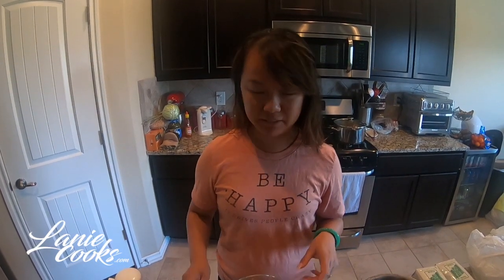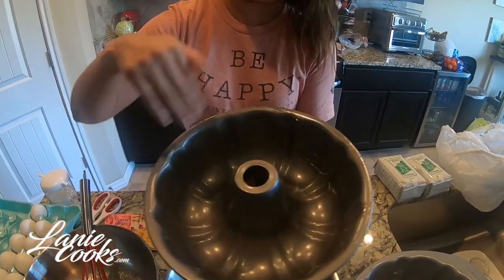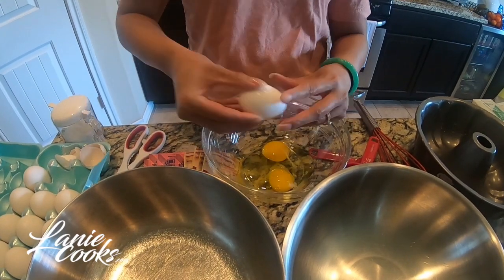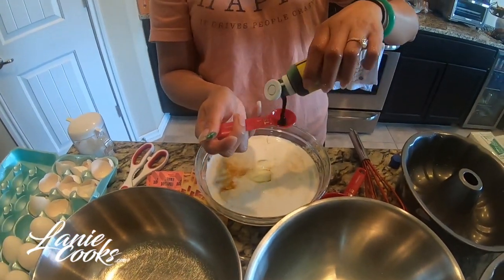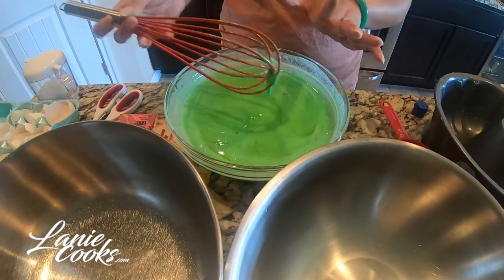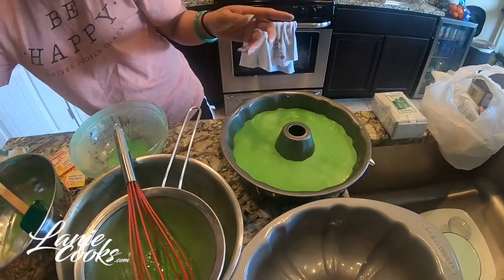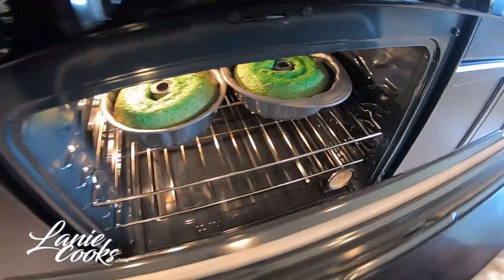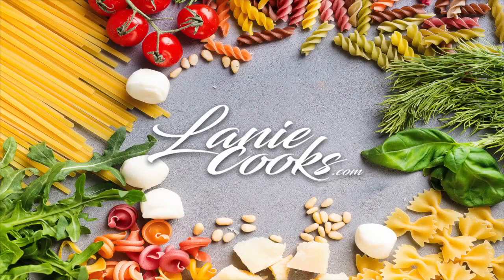How to make Banh Bo Nuong "Pandan Honeycomb Cake" with Lanie Cooks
How to make Banh Bo Nuong - Super easy steps with Lanie Cooks
English version of how to make your favorite Pandan Honeycomb Cake!

When your Banh Bo Nuong is on point. 💁🏻👩🏻‍🍳

Here's my successful recipe:
1 bag tapioca starch
2tsp pure vanilla
1tsp pandan extract
1tsp butter, melted
2cups sugar
1 can coconut cream
8 eggs, room temp
2bags alsa baking powder or Dr Oetker baking powder
**pictures of ingredients in comment feed below

Mix all ingredients with a soft hand
. ***The key of having honeycomb texture is to NOT OVER MIX!
Bake pan first in oven for 15 minutes at 350.
Pour batter mixture through strainer.
Let sit for 15 minutes.
Butter pan.
Pour mixture in pan and bake at 350 for 45 minutes.
Take out of oven and let of sit on cooling rack for 15 to 30 minutes if you have the patience. 🤣
Then cut and serve. Enjoy! ❤